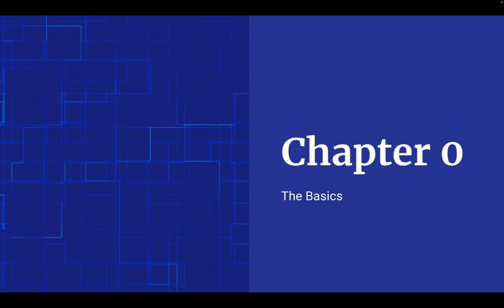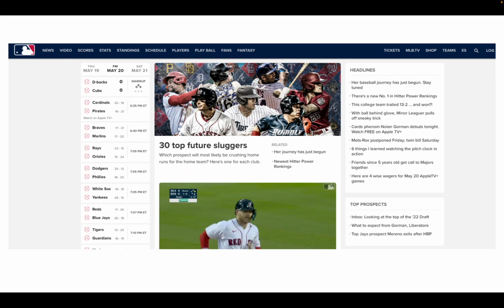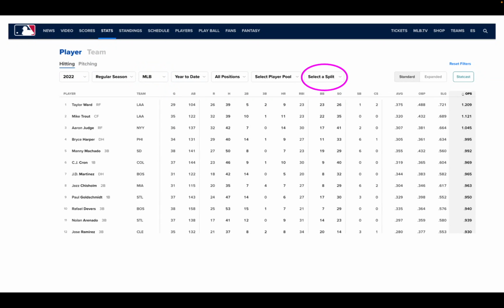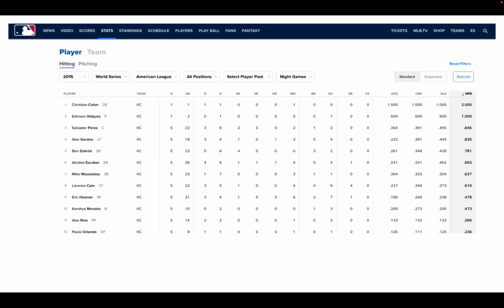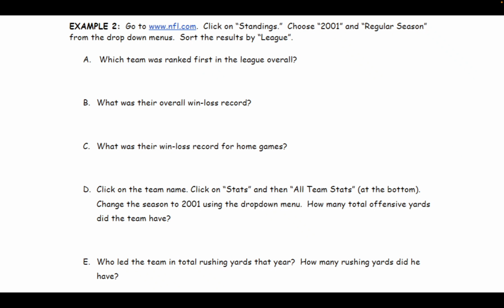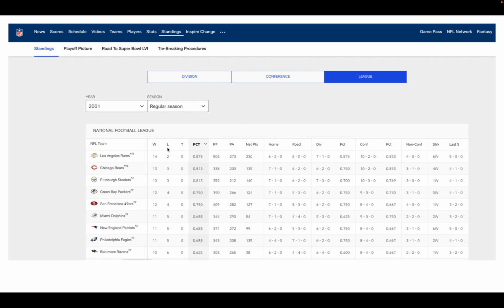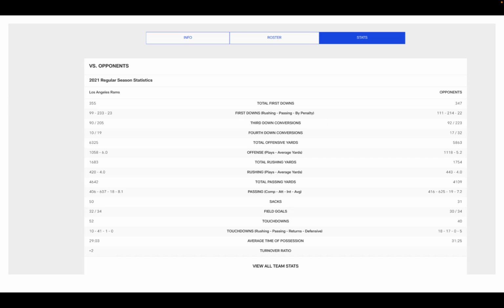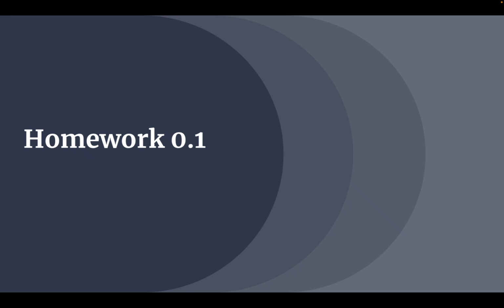SIS Lesson 0.1